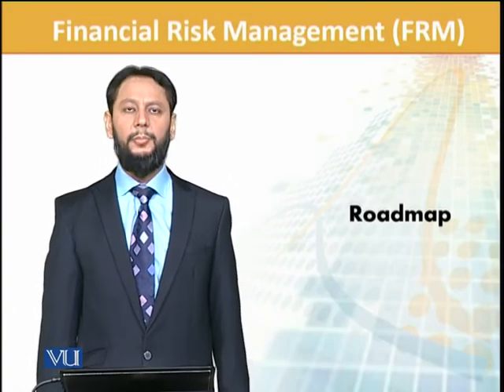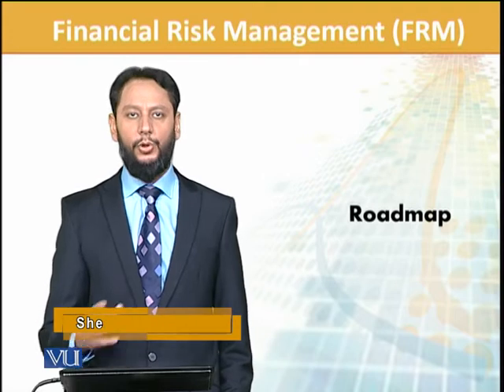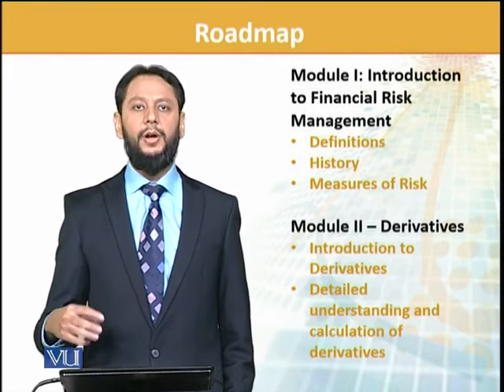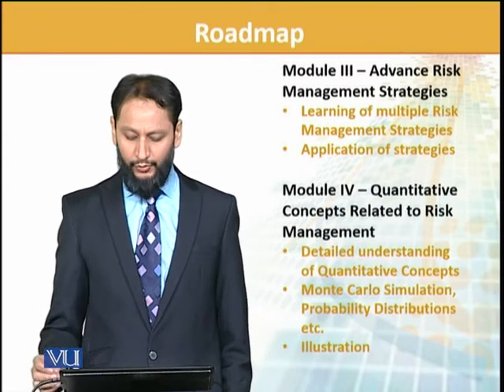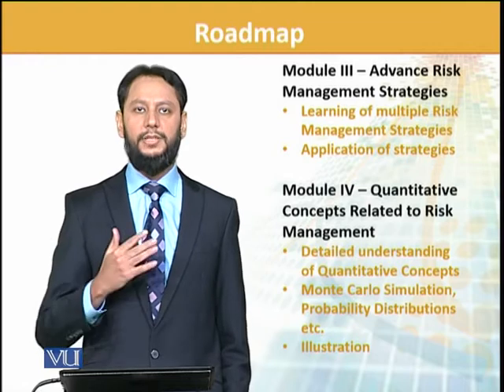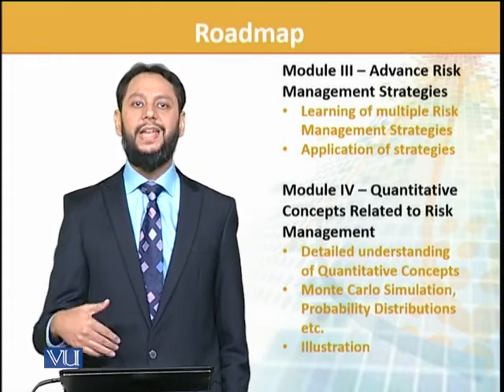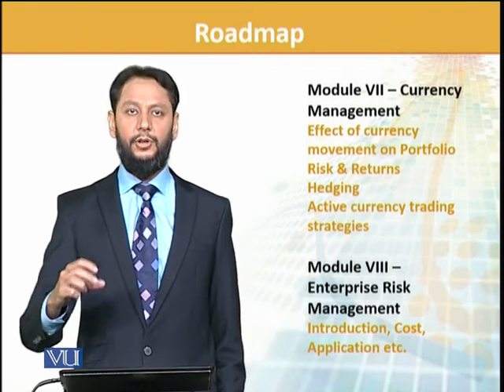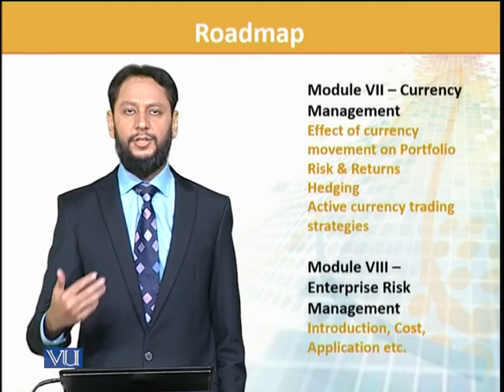FIN702_Topic001 | Financial Risk Management